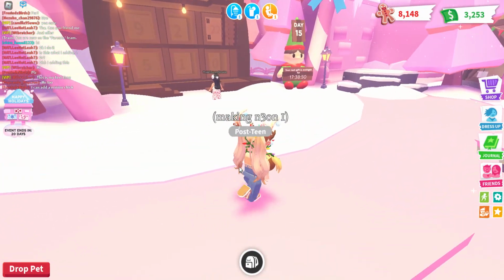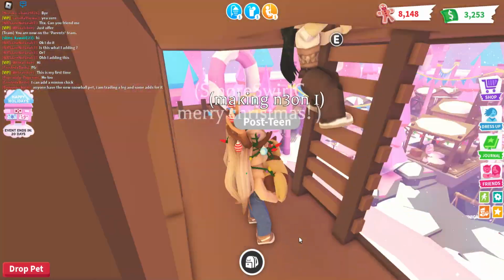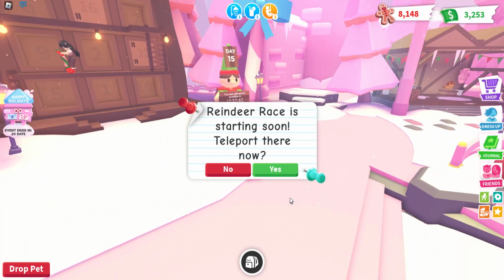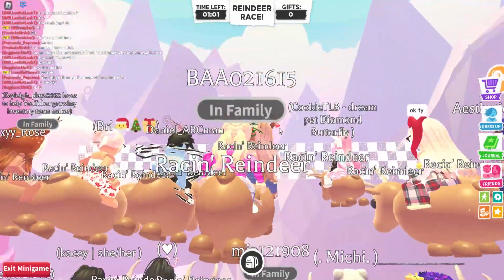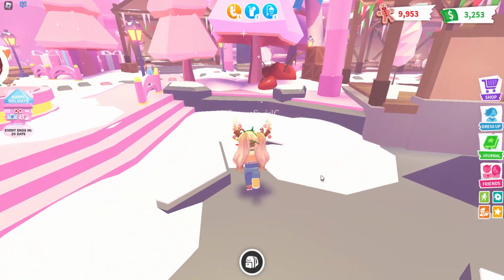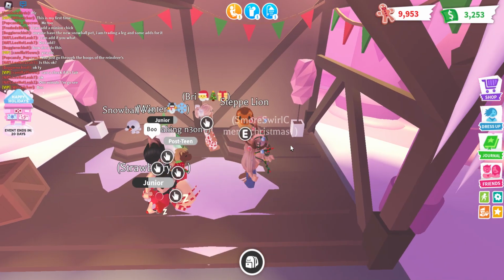Its Week 3 In Adopt Me New Pets Items and Minigames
week 3 dec 15